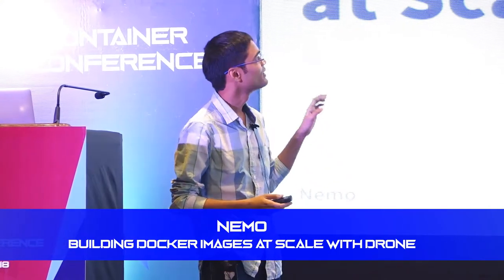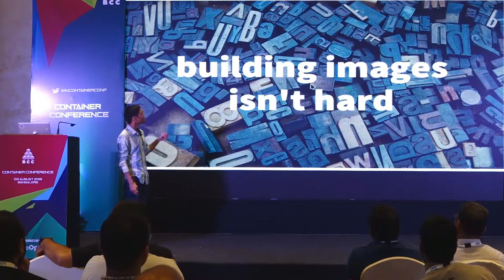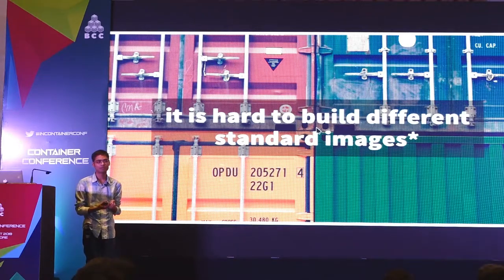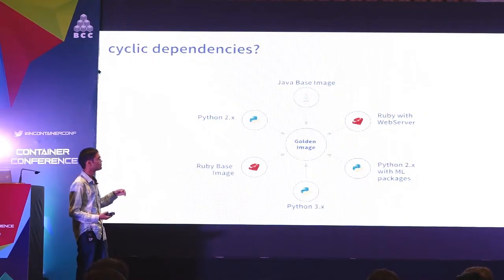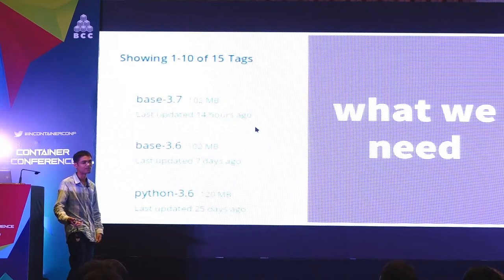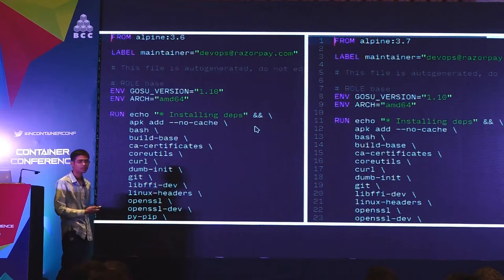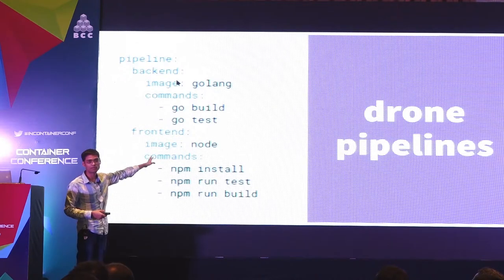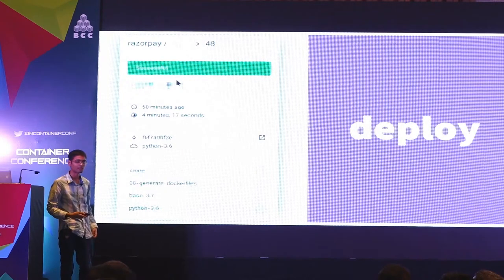Building Docker Images at Scale with Drone by Nemo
This talk was given by Nemo (Razorpay) at Container Conference 2018 happened in Bangalore. For more details about the conference please check

Session: Building Docker Images at Scale with Drone
With Docker, your organization needs to have a standard base image. You are likely to have multiple base images to accommodate various stacks and various upstreams. In our organization, we faced issues around build planning, timings, and low visibility into breaking changes. This talk walks you through how we maintain our base images at Razorpay: automated builds with a dependency tree to let us make changes confidently. Everything runs on Drone and give us a smooth testable work now.